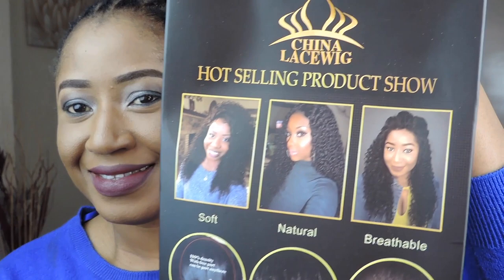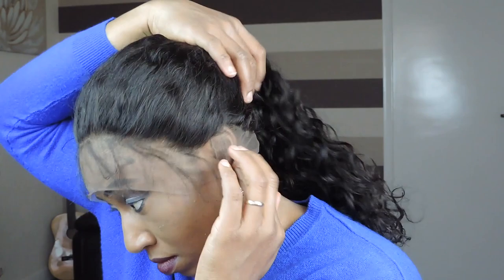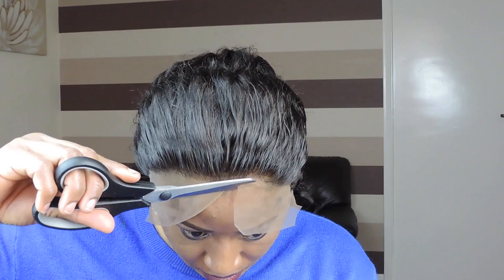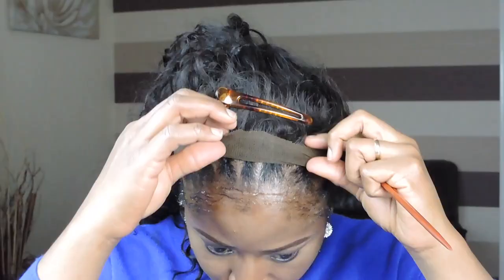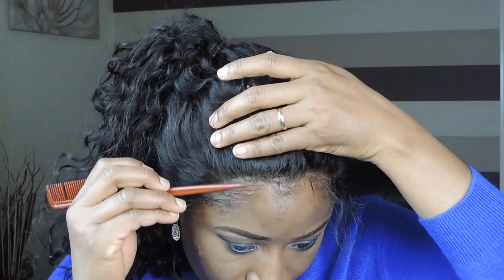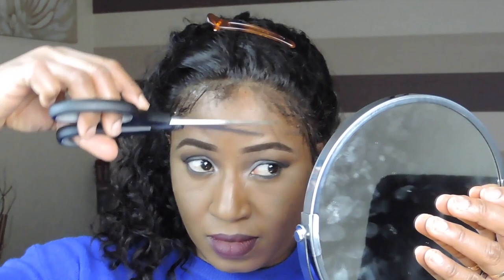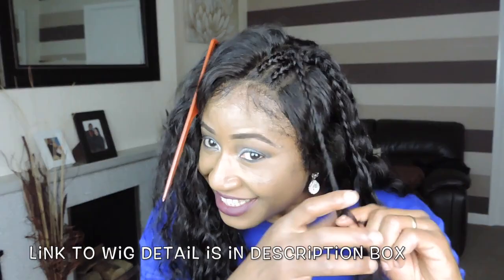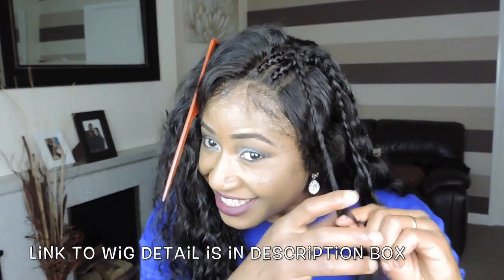CHINALACEWIG INSTALL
READ INFO BELOW

360 lace wig
Hair Type: Virgin Brazilian Hair
Hair Style: Deep Wave
Hair length:22 inches
Hair Density:180%

360 Lace wig advantage:
1. Wig cap has strentch and comb, with natural hairline,

2. Can be ponytail

3. 4 inch deep part lace around your head

4. can extra hair density added

5. Big Elastic net,wear more comfortable

Recommended hair company

EMAIL FOR SERIOUS INQUIRY AND BUSINESS